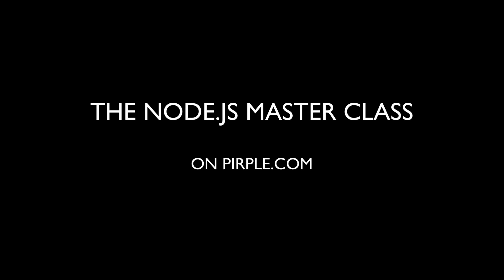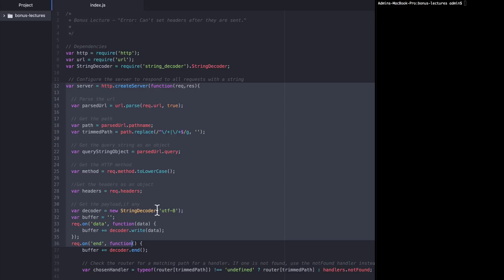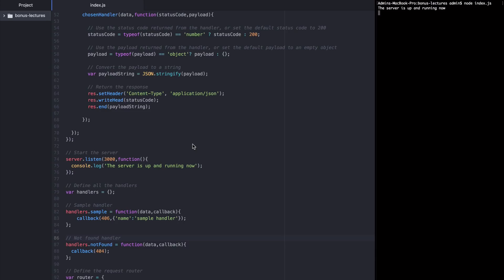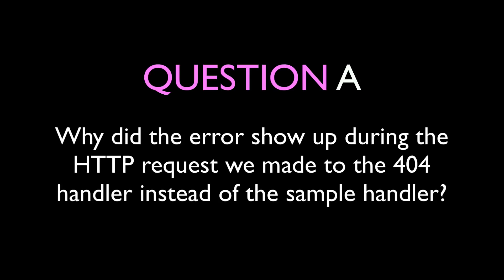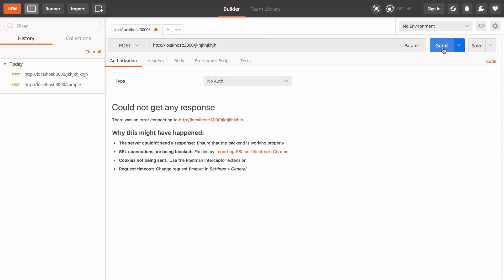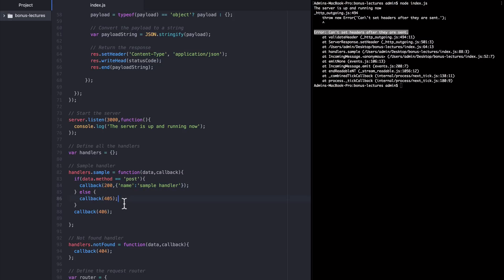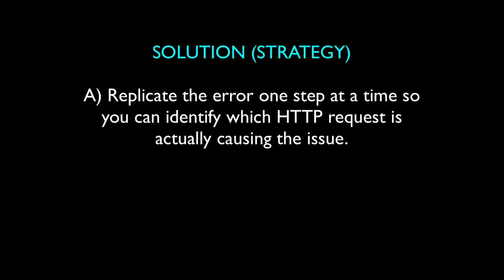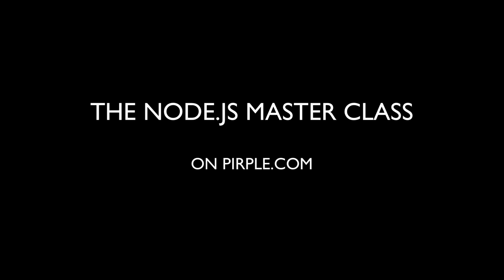Bonus Lecture - "Error: Can't set headers after they are sent."